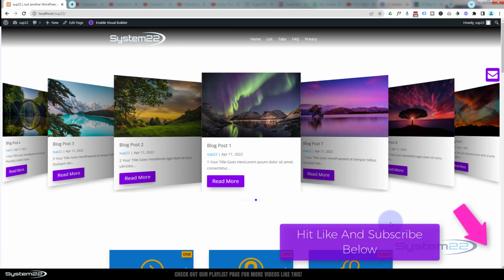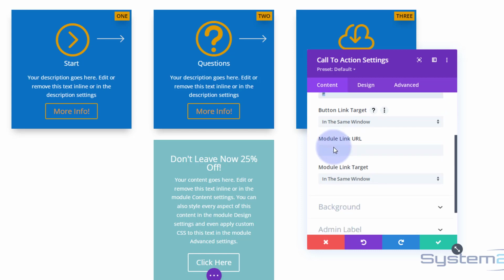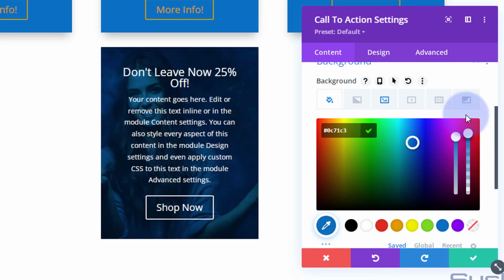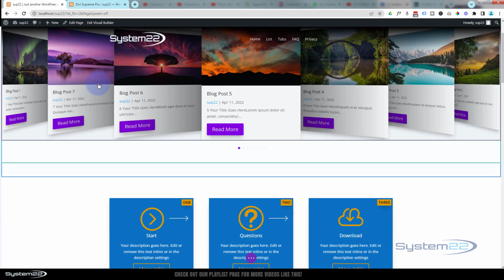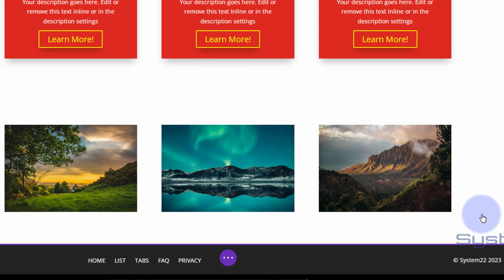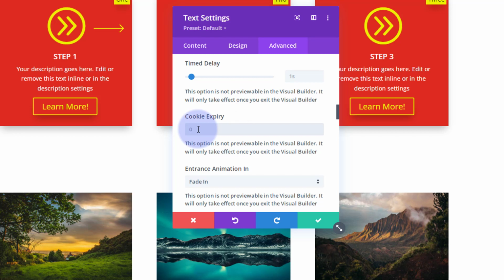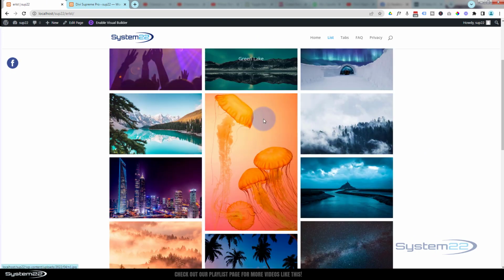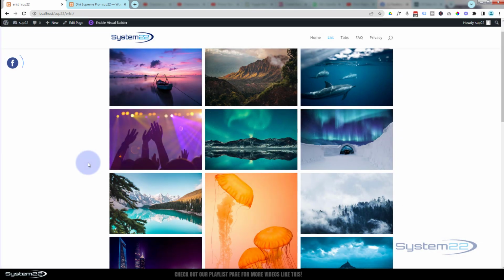Divi Wizardry: The Ultimate Exit-Intent Popup Mastery!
In this captivating tutorial, we're diving deep into the realm of web design magic with Divi. Welcome to "Divi Wizardry: The Ultimate Exit-Intent Popup Mastery!" Are you ready to wield the power of exit-intent popups like a true sorcerer? 🪄✨

Discover the secrets behind creating mesmerizing exit-intent popups that captivate your visitors and boost your website's conversion rates. We'll take you on a magical journey through Divi's toolkit, unraveling the techniques and tricks that transform your popups from ordinary to extraordinary. With our step-by-step guidance, you'll become a wizard at crafting engaging exit-intent popups that keep your audience spellbound. Say goodbye to bouncing visitors and hello to conversions. Join us in this mystical adventure and unlock the full potential of Divi's exit-intent wizardry! 🔮🌟

v=ZAO2MH0dQtk&list=PLqabIl8dx2wo8rcs-fkk5tnBDyHthjiLw

v=rNhjGUsnC3E&list=PLqabIl8dx2wq6ySkW_gPjiPrufojD4la9